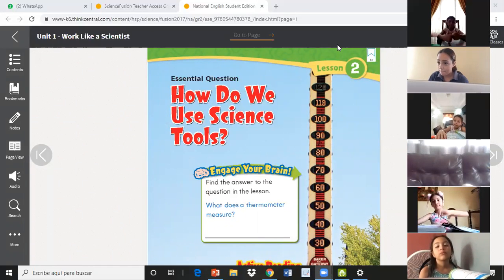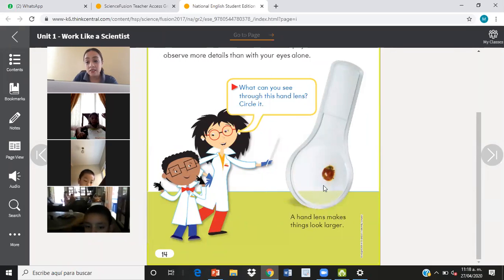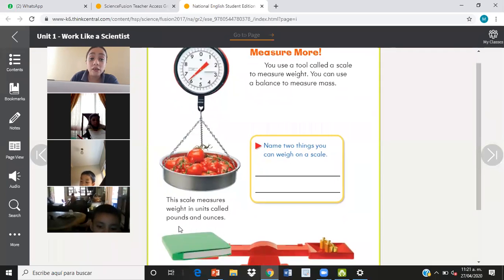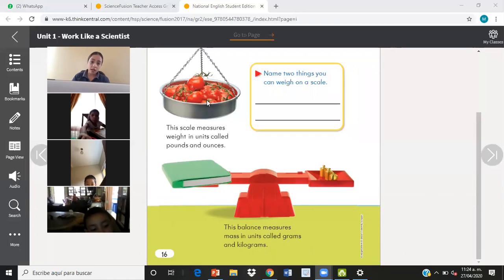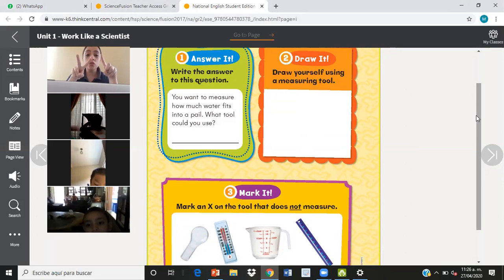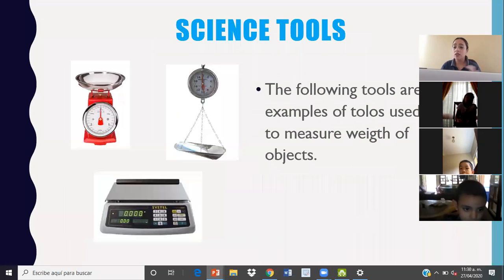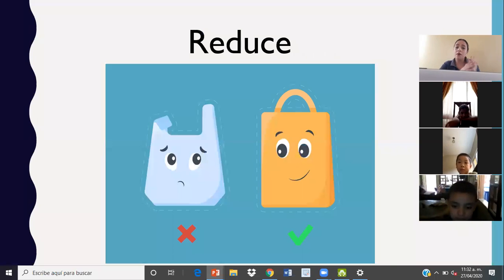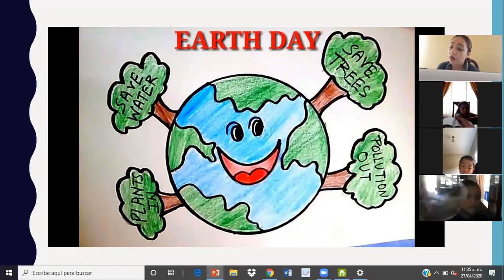zoom class science 2b